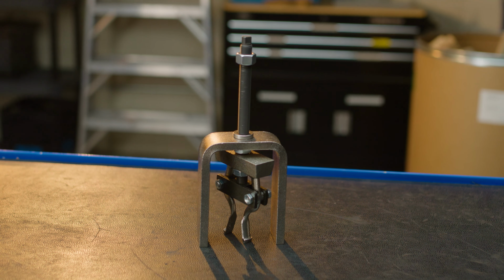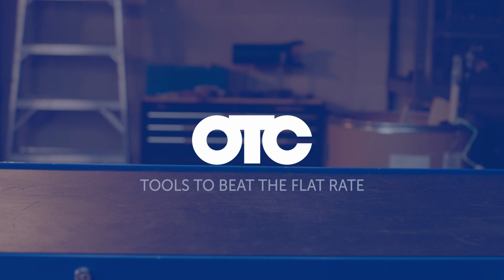OTC Pilot Bearing Puller 7318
Learn more and find distributors for the OTC Pilot Bearing Puller 7318

Designed to pull flywheel pilot bearings in close quarters where a slide hammer cannot be used. Operates on many models with engine in chassis.